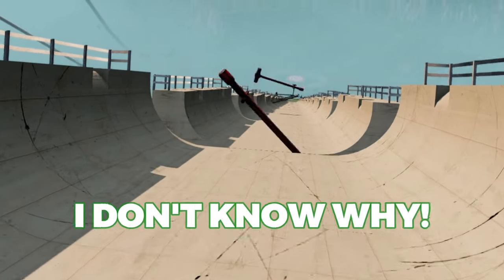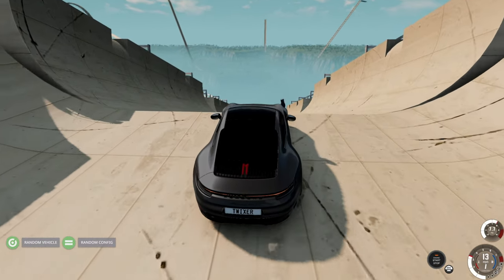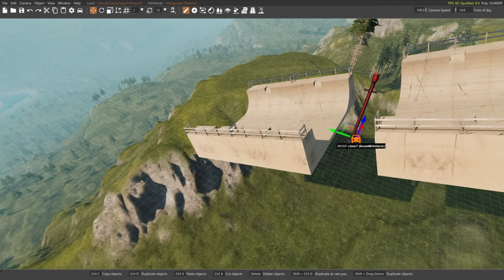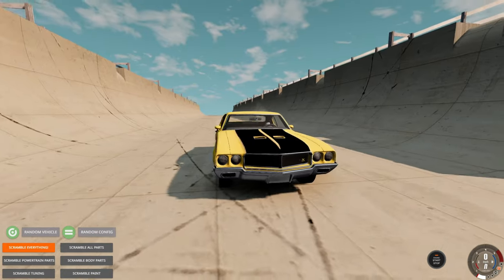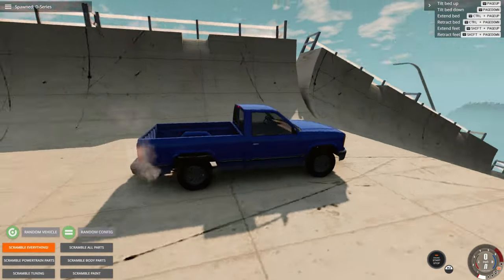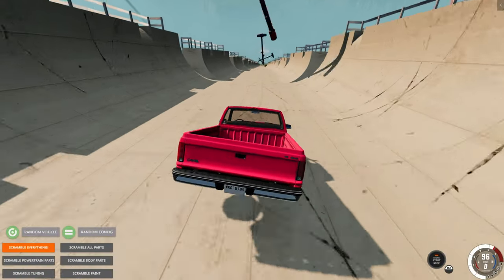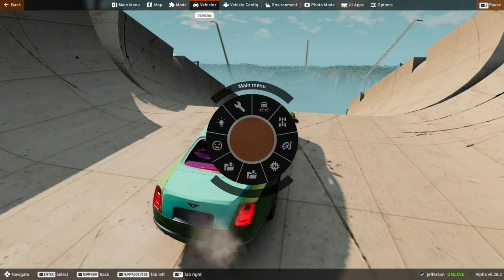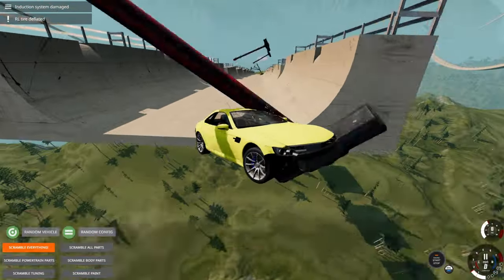Trying to Drive Through Big Hammers!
I finally downloaded some giant hammers in BeamNG and put them on the Mega Ramp V1.1!

00:00 Intro
00:41 Ford Raptor
01:42 Porsche
02:52 ETK K-Series
04:23 Bruckell LeGran
05:16 Buick
06:37 Rolls Royce
07:57 Tesla
09:13 Gavril
10:05 Bentley
11:16 Finale